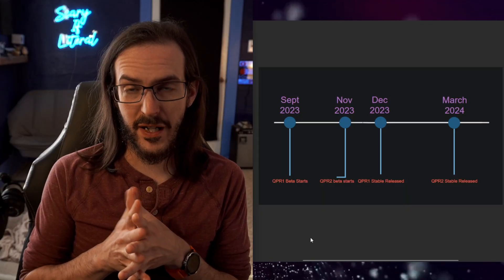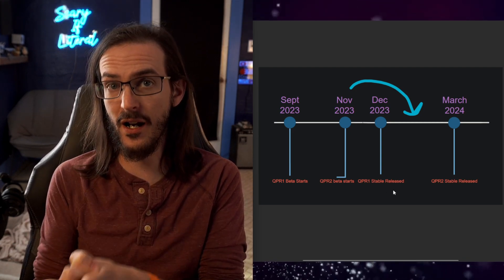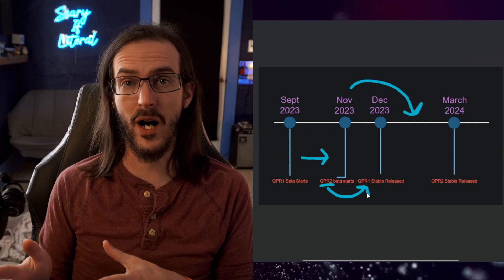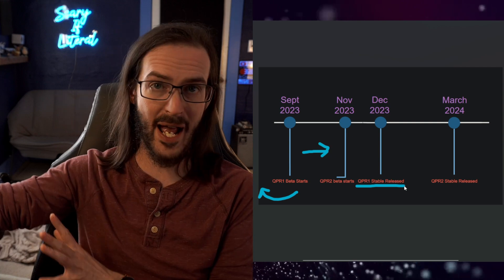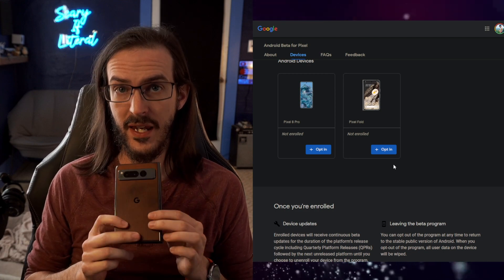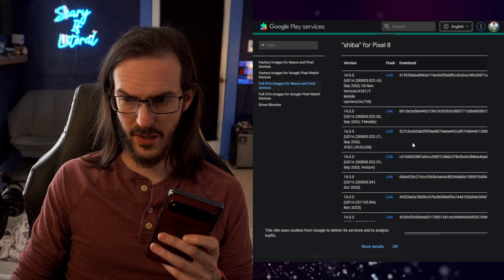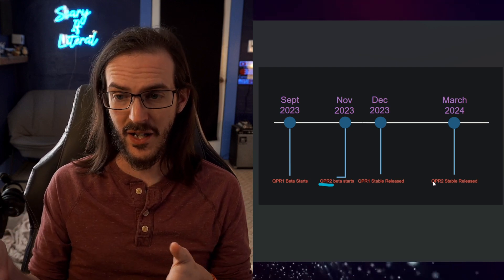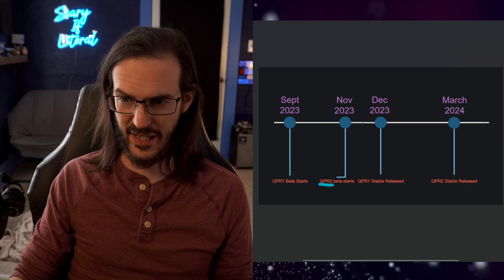Can you leave the Pixel QPR Betas without wiping?